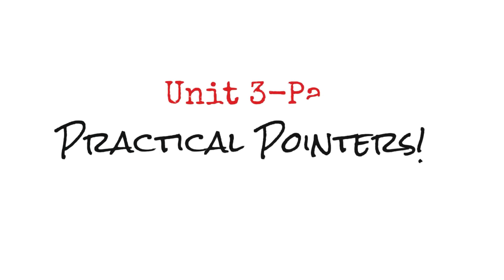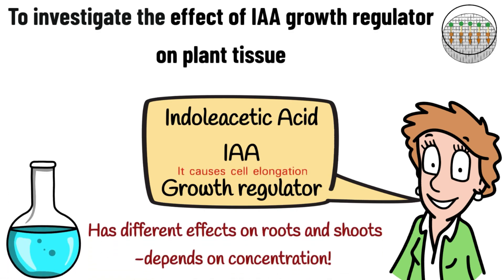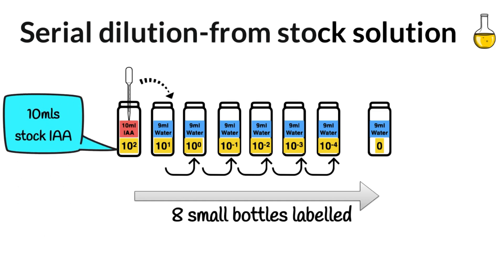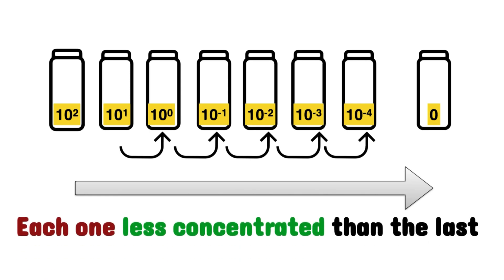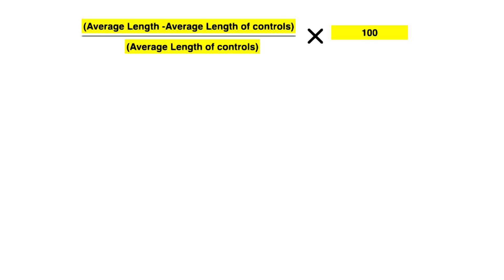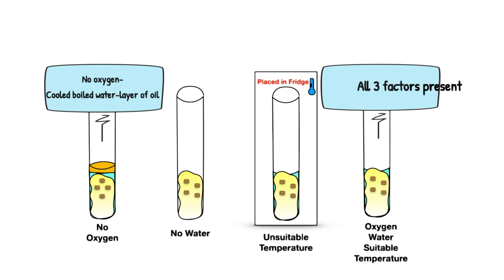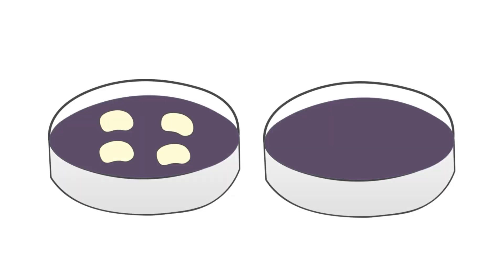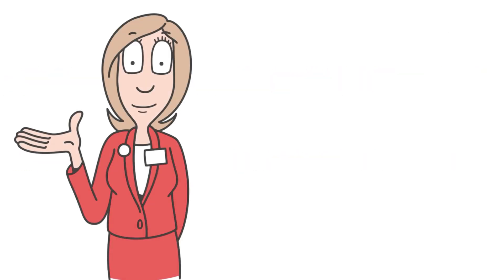Unit 3 Practicals Part 2_ Biology Bugbears Practicals Leaving Cert Biology 2025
This @BiologyBugbears video is a summary of key points relating to practicals from unit 3 of the syllabus. This video outlines the key details only on the IAA , digestive activity in germination seed and germination practical. This video should act as a prompt to revise key details relating to the practicals and to help with revision using exam papers. Use of textbook recommended!